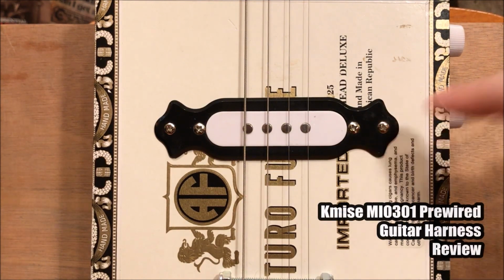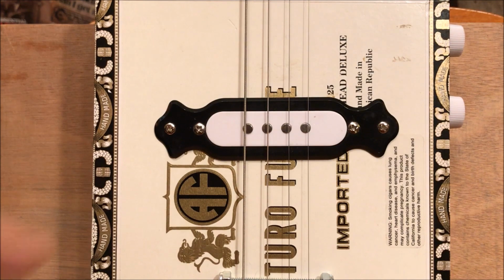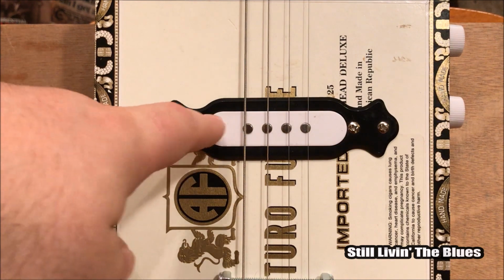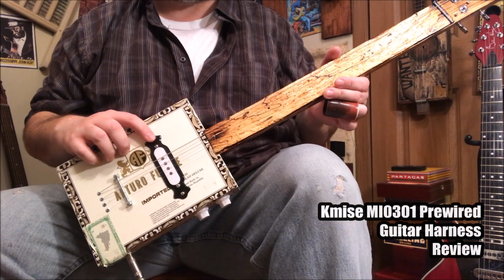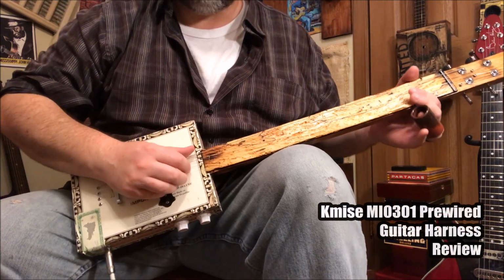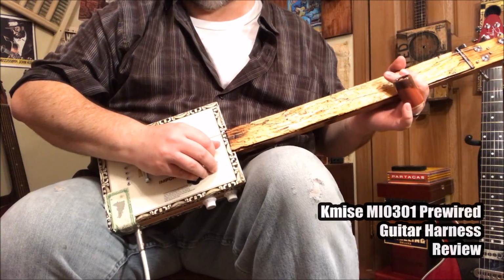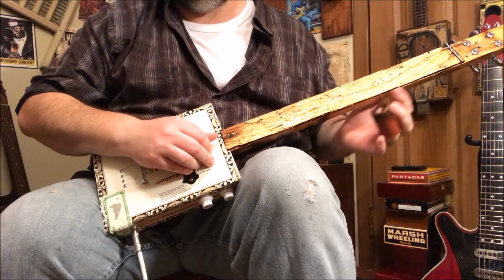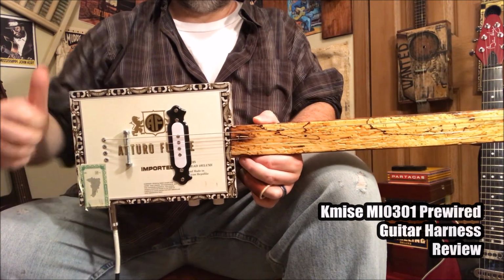Kmise Pickup from Amazon Review Cigar Box Guitar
Jump to sound demo...
2:20 Clean
5:30 With Distortion
8:00 With Even More Distortion
10:10 My Final Verdict

For 9 bucks, this is a steal. The tone, volume, and jack all work fine. No problems with them at all. The surprise though was how GOOD this pickup sounds! I wasn't expecting a stinker, but I also wasn't expecting something so good!

I ordered this off Amazon, and yeah...I'm going to get some more!

Let the video speak for itself and tell me what you think!